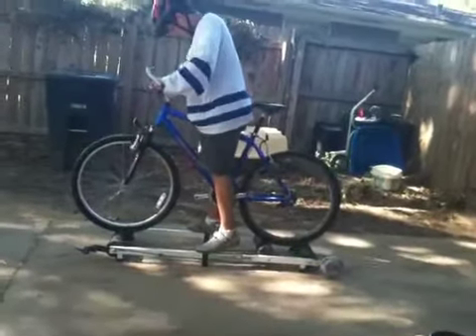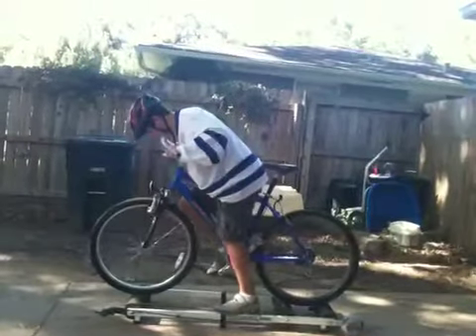Taylor riding trainer 2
After watching Taylor try to ride the trainer unsuccessfully for about 40 minutes, I get on it the first time in about 8 yrs and show him how to ride it! Lol! Poor kid! Only took me three tries back in the day to get ridin it!